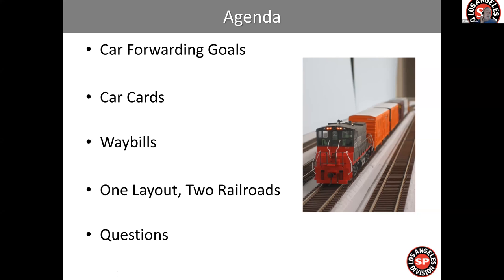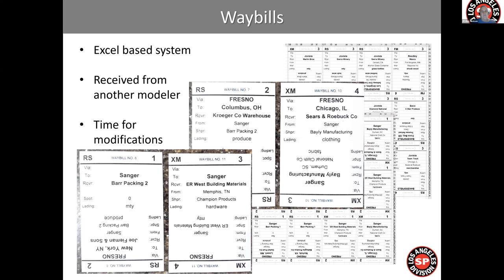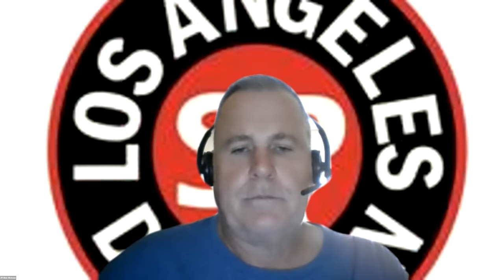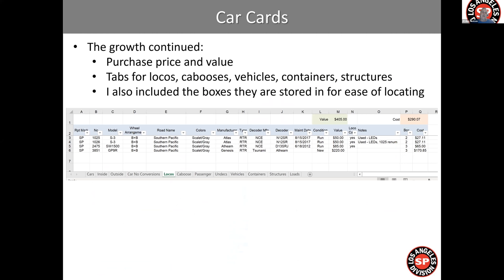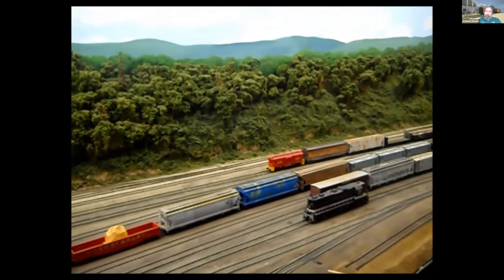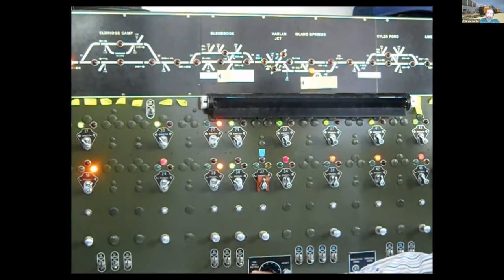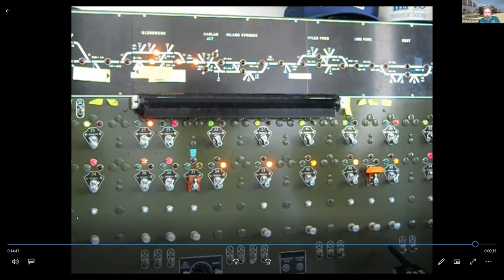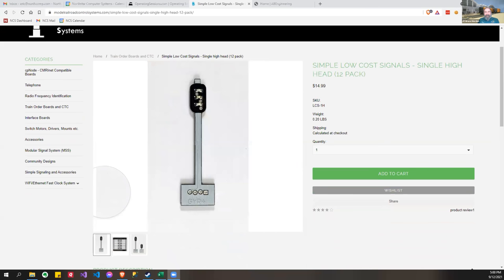2021-09-12 Virtual Meetup - Rick Watson's SP Los Angeles Division / Bruce Morden - CTC Operations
0:00 Rick Watson's SP Los Angeles Division car card system
28:30 Bruce Morden - CTC on Gary Siegel's L&N Railroad - Eastern Kentucky Division

If you're a model railroad product vendor, The Dispatcher's Office also offers advertising placement.